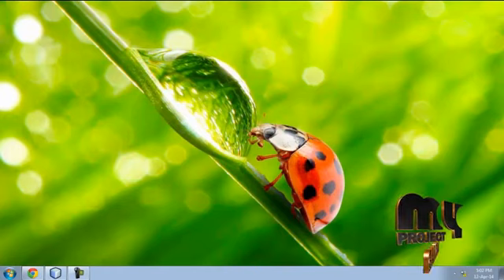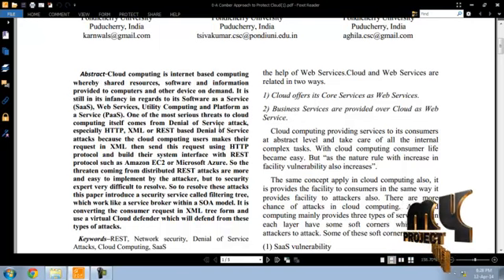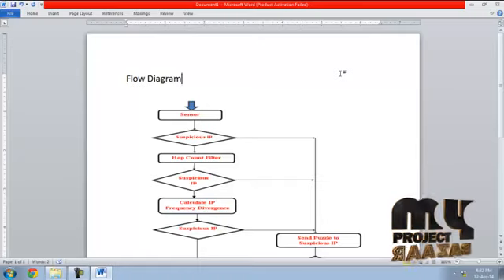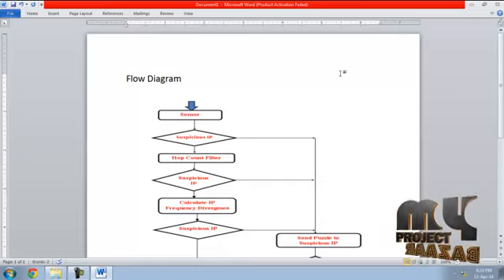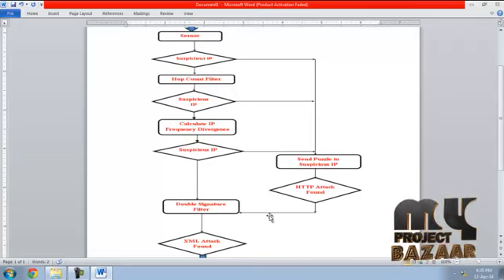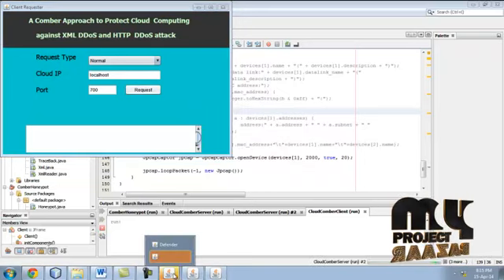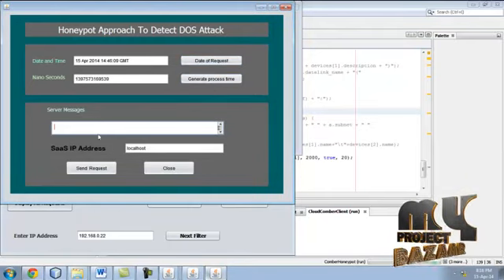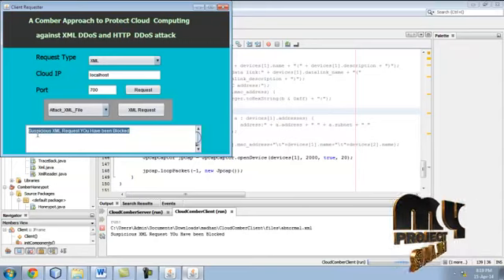Final Year Projects | A Comber Approach to Protect Cloud Computing